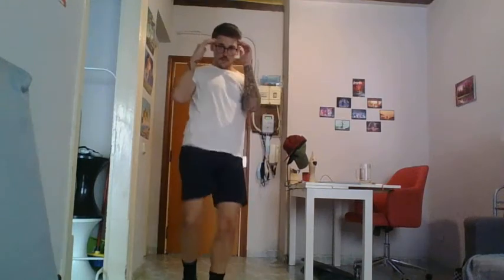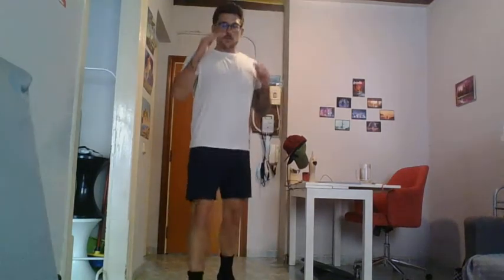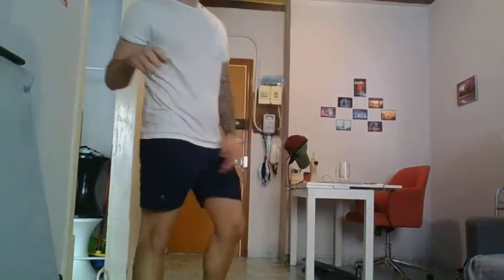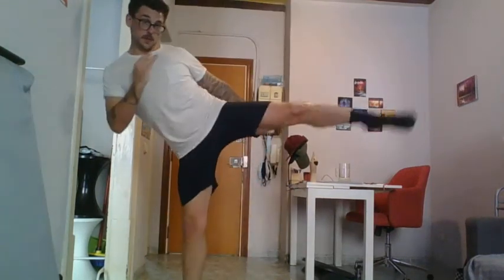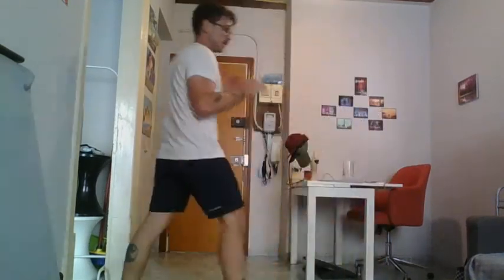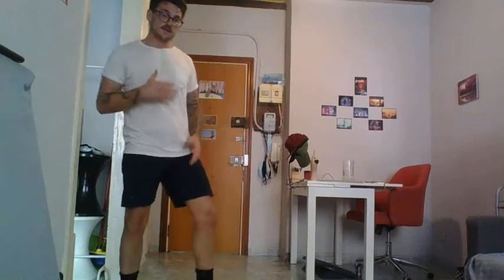30 Minute Kickboxing Home Workout - All Kicks!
Want to be able to throw as many kicks as Chun-Li in the Street Fighter games? Well this video is a great place to start. Utilising the Front kick, Side kick and Turning Kick, I show you how to piece together these kicks into tested and true combinations. From hip movement to weight distribution, it's all here so please don't be afraid if you've never kicked before. Now's a good time to start with the apocalypse slowly settling in.